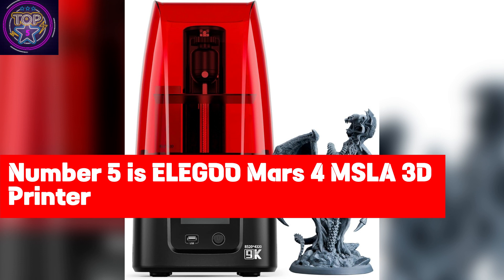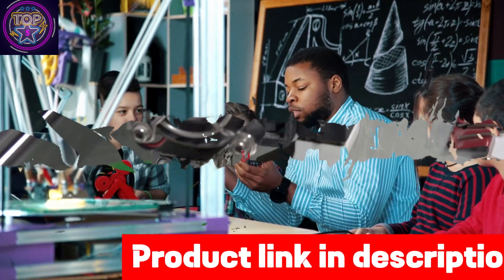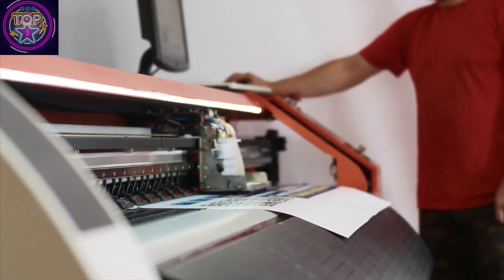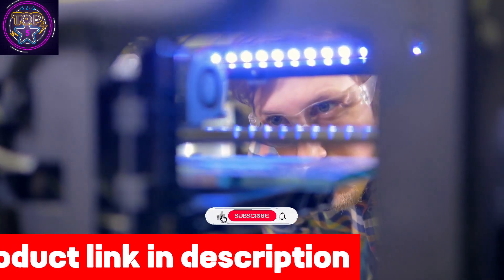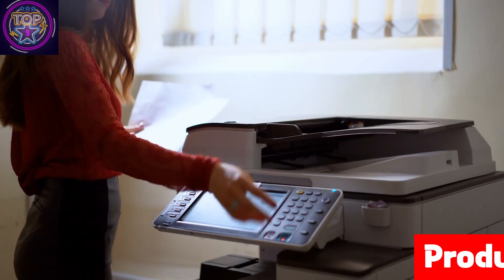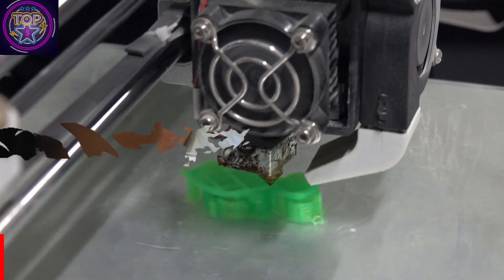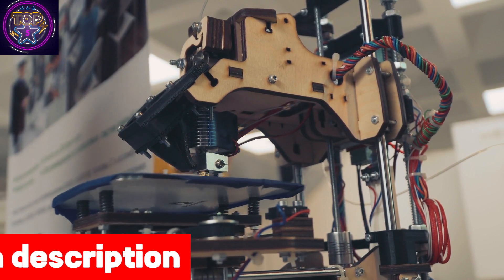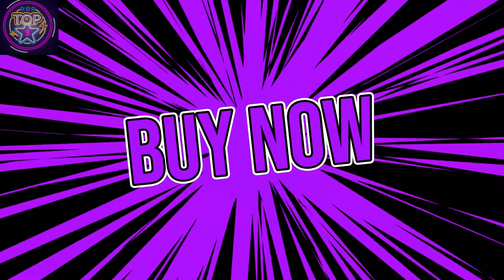ELEGOO Mars 4 | Best MSLA Resin 3D Printer | 2024 Complete Guide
If you need a resin 3D printer that combines high resolution with user-friendly features, the ELEGOO Mars 4 is the perfect match. Boasting a 7-inch 9K mono LCD with an unparalleled resolution of 8520x4320 and an XY resolution of 18μm, this printer is designed to bring the finest details of your models to life with precision. The Mars 4 stands out as the best MSLA resin 3D printer in 2024, offering an impressive blend of technology and performance. With a generous build volume of 153.36x77.76x175 mm³, the Mars 4 provides ample space for your creative projects without compromising on printing accuracy. The laser-carved build plate is a standout feature, ensuring excellent adhesion so that models remain firmly in place throughout the printing process, significantly enhancing the success rate of your prints. The incorporation of a COB light source guarantees uniform exposure across the entire LCD, resulting in consistent and accurate prints every time. This, paired with the 3.5-inch touchscreen interface that includes a model preview function and a real-time progress bar, makes the Mars 4 not just powerful, but incredibly user-friendly. Whether you're a hobbyist or a professional, the ELEGOO Mars 4 offers the precision, ease of use, and reliability you need to bring your most intricate designs to life. Its cutting-edge features ensure that every print is a masterpiece, making it the ideal choice for anyone seeking the ultimate MSLA resin 3D printing experience.
Best 3D printer in 2024
Best printer for 3D printing
Best 3D printer for beginners
Best 3D printer for home